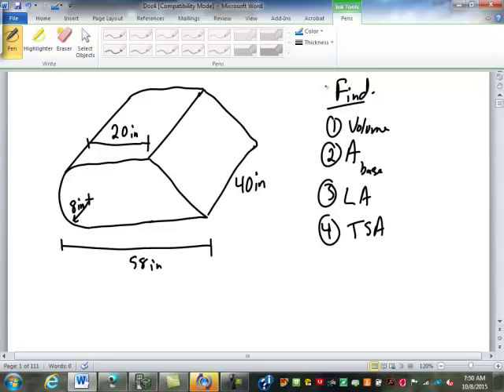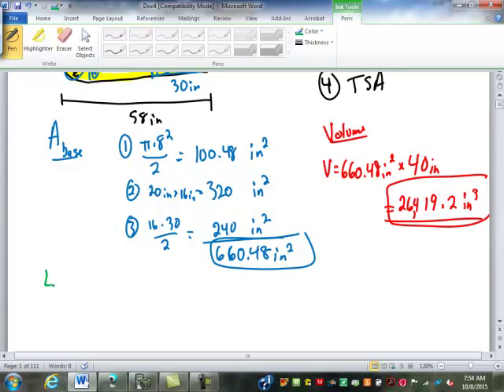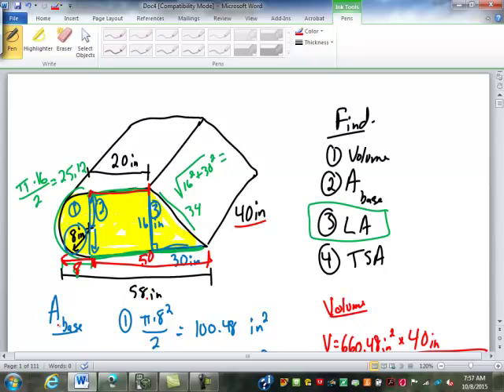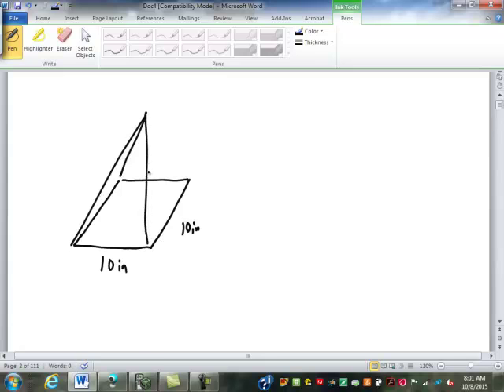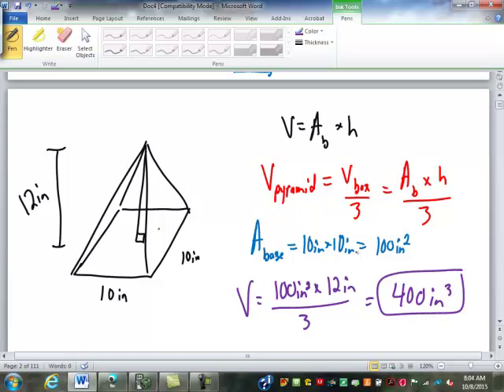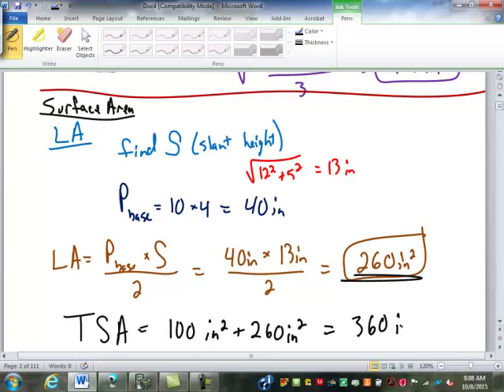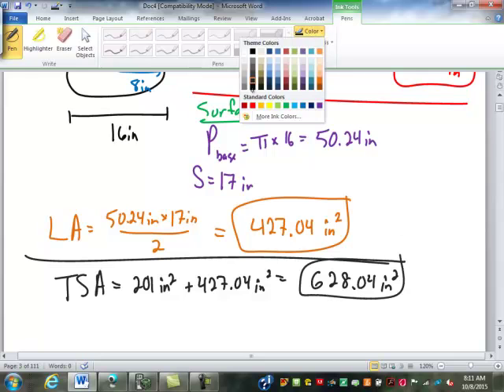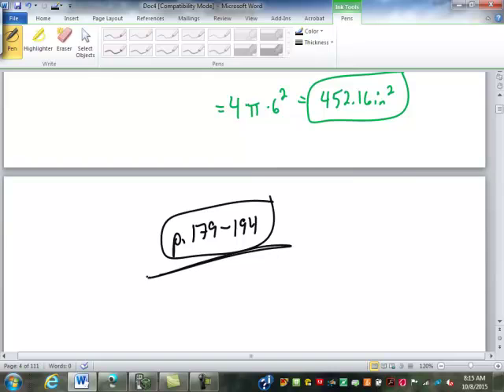35 Volume and Surface Area of Cones and Pyramids and Spheres